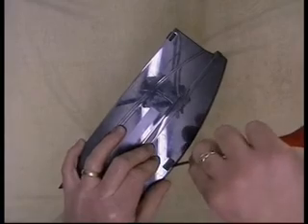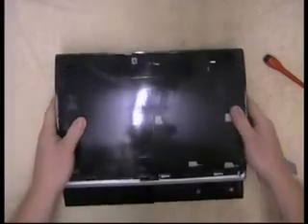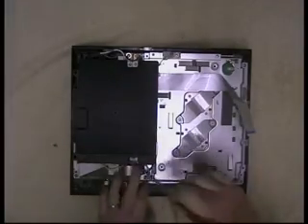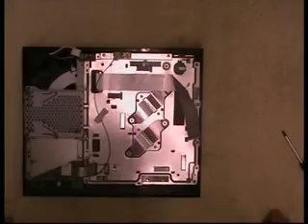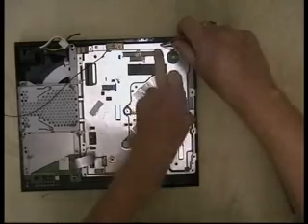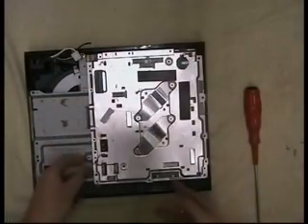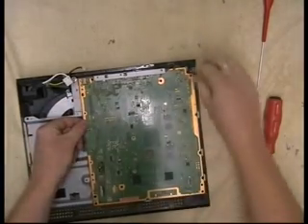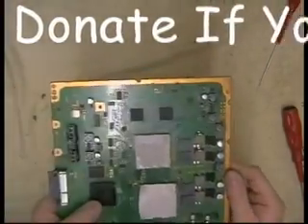PS3 80GB STRIPDOWN - GILKSY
Stripdown guide for the 80GB version of fat ps3